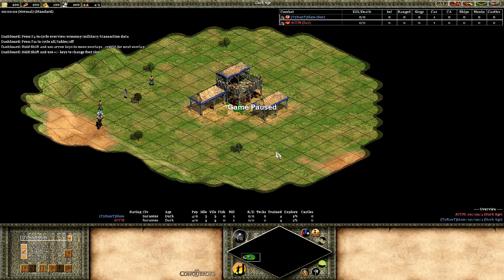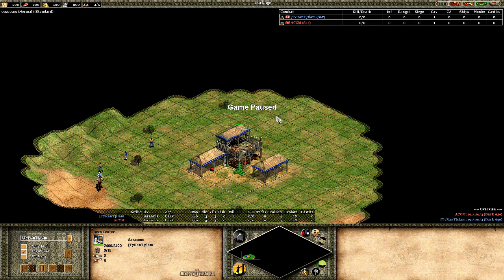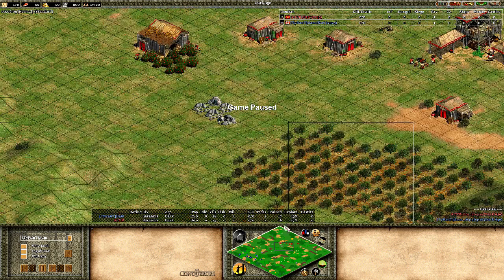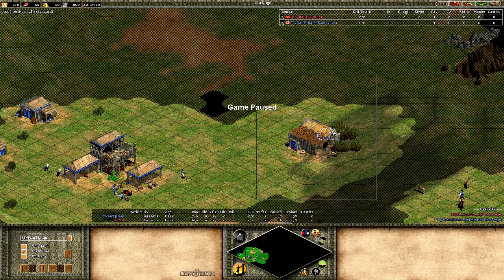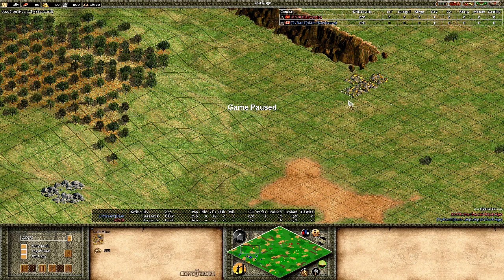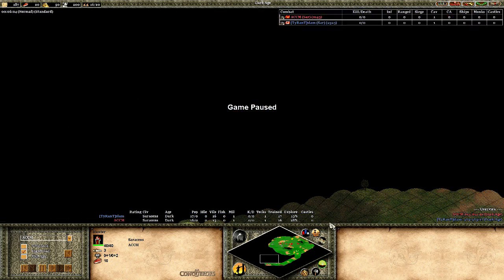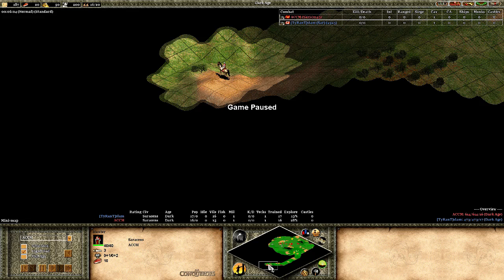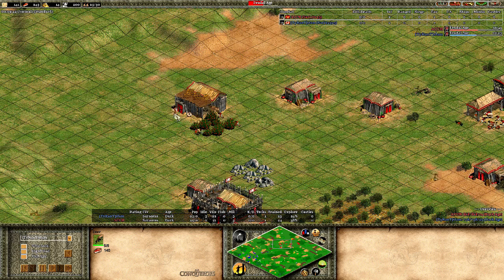Age of Empires 2: Dark Age Scouting + When to Lure Deer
This video was made to explain different scouting styles and the pros/cons to each scouting style. Like always I'm open to remaking the video if I clearly missed out on something important. Thanks!

Timestamps:

Standard Scouting
Pros for Standard Scouting: 2:05 -- Balanced scouting information/ Good chance you'll find sheep eventually in long term
Cons for Standard Scouting: 3:10 --Risk having sheep stolen because you don't scout front the best/ You want to scout enemy more

Forward Scouting
Pros for Forward Scouting: 5:30 -- Less likely to get lamed forward sheep or boar/ Find enemy resources next to your own/ When you scout forward you use your sheep to scout backwards which will keep them safer
Cons for Forward Scouting: 7:30 -- You won't have the back scouted very well at all so your first lumbercamp might not be in best position

Back-First Scouting
Pros for Back-First Scouting: 9:30 -- There really aren't any except for finding your back resources  faster.
Cons for Forward Scouting: 9:30 -- Highest chance of getting lamed resources

Custom Scouting Strategy
Introduction to the Custom Strategy: 11:00

How to Scout for the Enemy
What to look for: 15:00
Gold Mines and Stone Mines: 15:30 -- Make sure to scout each mine fully to determine if it is a 3/4/5 (stone)/7 tile mine. Large stone mines (5) and gold mines (7) indicate the enemy is very close to that general area. 4 tile gold mines appear around enemy town center (not as close as 7 usually). There is one 4 tile stone mine near each player's base, but also 1 extra 4 tile stone mine so 50/50 chance of being near enemy. 3 tile gold mine usually indicates that you're not very close to the enemy.
Relics and Wolves: 16:55 -- Usually a reasonable distance away from town center so don't scout too much around areas with relics/wolves
Elevation: 17:30 -- Town centers are always on the lowest elevation so as long as you keep your scout on higher ground you'll be safe from town center fire. Additionally if you see that a hill starts to wrap around in a circular fashion then it might be an indication that the enemy town center is in the center again because the town center has to be on the lowest elevation and hills have to be like 7 tiles away from it.

When to Push Deer (and how many to push): 21:45 -- It's important to push deer after you've scouted the front of your base because then you're guaranteed the food economy that will allow you to do pretty much every basic strategy. If you continue to scout for your sheep and you're unable to find them then you'll likely have to make a decision on whether or not to scout your opponent or push deer. In a situation where you have a bad map you'll want to usually play aggressive, but it's hard/impossible to do certain aggressive strategies without additional food eco/good early scouting. If people push their deer immediately after they scout the front of their base and find their two boars then at least after they've pushed the deer they have the option to go scout the enemy and know that if they play aggressive that they have a better chance of being successful.

Slam Demonstrating what we talked about: 25:30 -- It may be difficult to see because of the way I constantly jumped around the screen, but in this game slam simply scouts the front of his base and then pushes deer immediately after (he doesn't continue to look for the sheeps which by the way are bugged). Had slam scouted for the sheeps he would have likely never found them so he would have had a worse food economy while also not having scouted the enemy as much.

Recap: 29:00

Play Age of Empires 2: The Conquerors on Voobly.com
or play Age of Empires 2: HD Edition on Steam